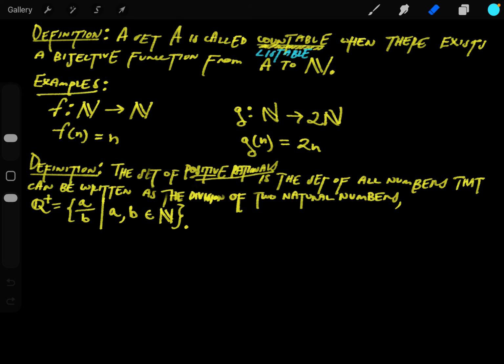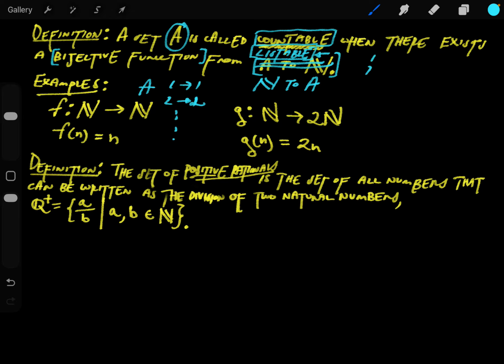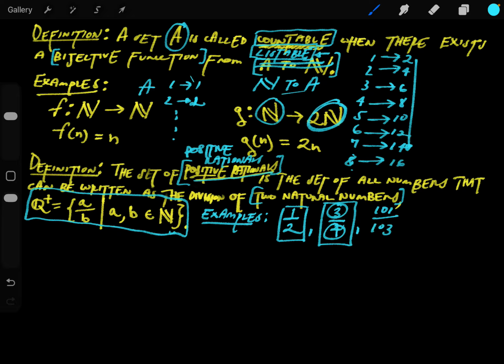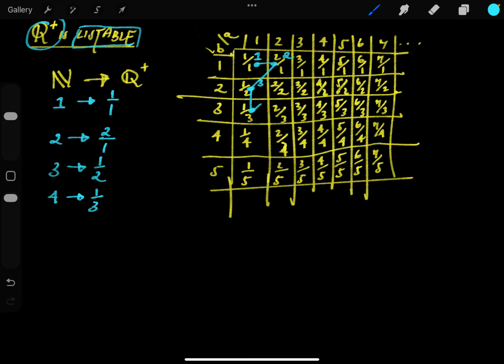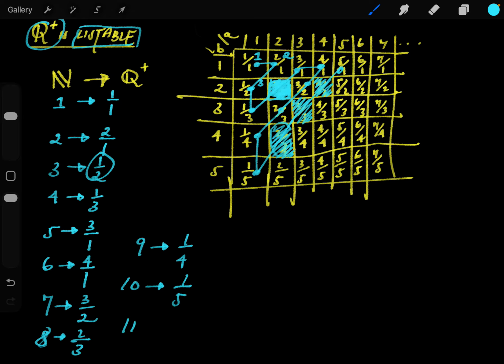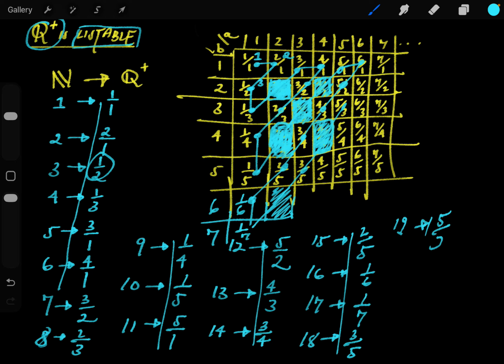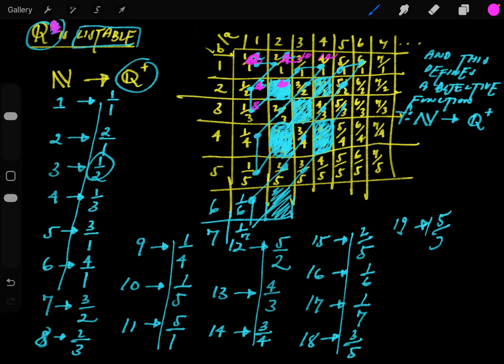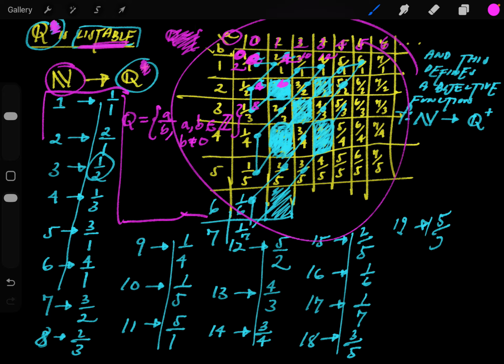The Set of Rationals is Listable